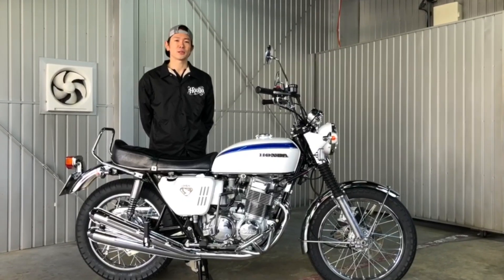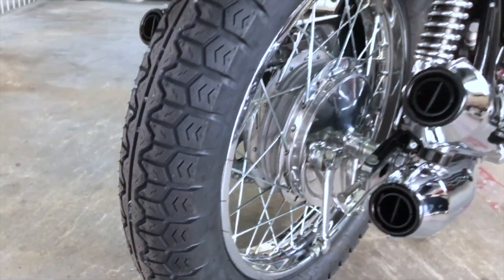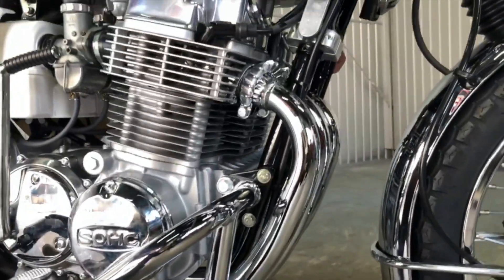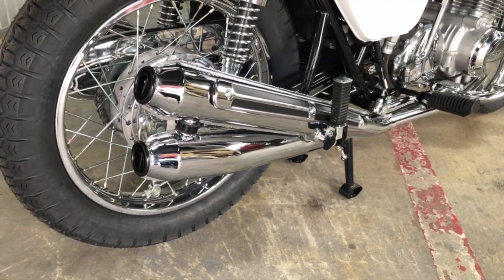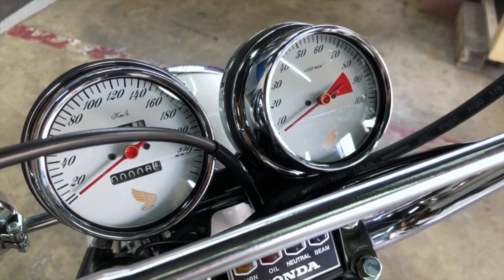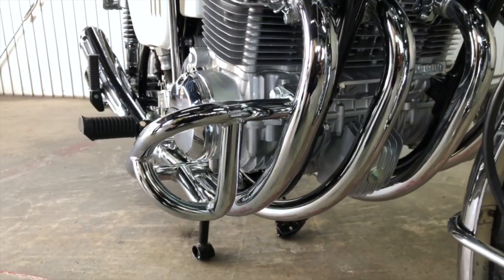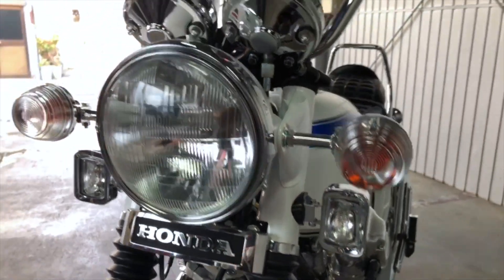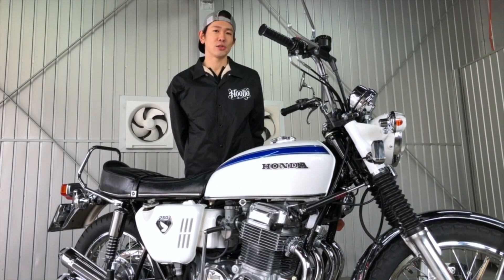闇チャン バイクギャラリー6（中古車情報）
HONDA CB750KシリーズとCB400Fの専門店
モーターサイクル闇矢屋です!!

整備動画や中古車両紹介、パーツ紹介、愛車紹介、ツーリング動画など
CBに関する多彩なコンテンツを定期的に配信していきますので

今回は　CB750FOUR K4（名古屋仕様　ホワイト/ブルーライン）
お客様オーダー車両　フルオーバーホール!!

※販売済みの場合は掲載が無い場合があります。ご了承下さい。

※車両希望の方はオーダーも受け付けております。
　ご相談ください。

🏍今回動画内で使われたパーツ🏍
※メーカー廃番の可能性もありますのでご了承ください。

・CB750K YAMIYA絞り ハンドル
　CB750K YAMIYA NARROW, PIPE, STEERING HANDLE

・CB750 K0,K1 キャリアバー (スタンダード)
　CB750 K0,K1 BUMPER, REAR (STD)

・CB750K エンジンガード3P
　CB750K 3P GUARD, ENGINE

・フォグランプセット本体のみ
　LIGHT SET, FOG

・フォグランプレンズセット
　LENS SET, FOG LIGHT

・ハンドルブレース　Lサイズ
　HANDLE BRACE

・CB750K ポイントカバー (SOHC)
　CB750K COVER COMP., POINT (SOHC)

・CB750K メーター文字盤 (km) ホワイト
　CB750K FACE DIAL SET, METER (km) WHITE

⇊闇矢屋ホームページ⇊

各種SNSもやってます！！
随時新着情報アップしてますので